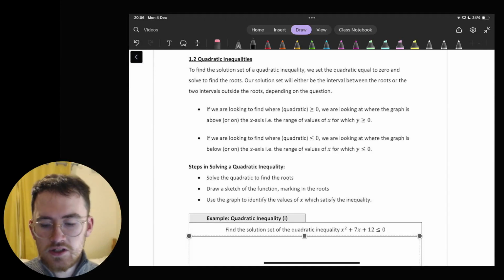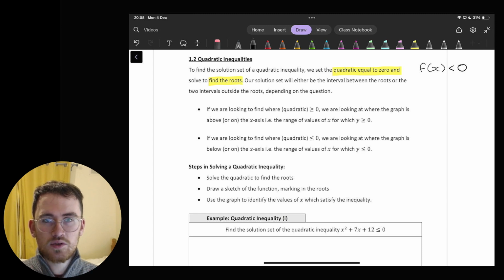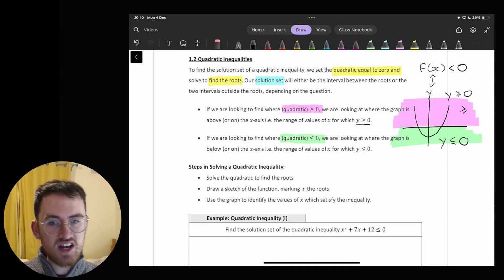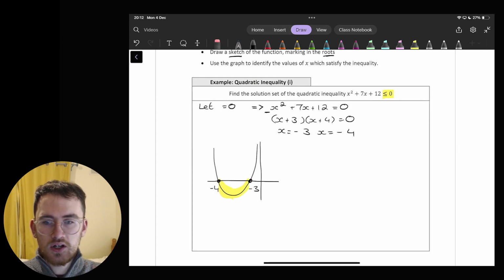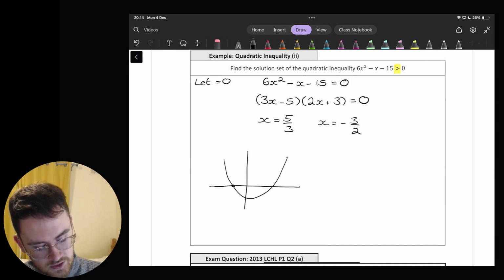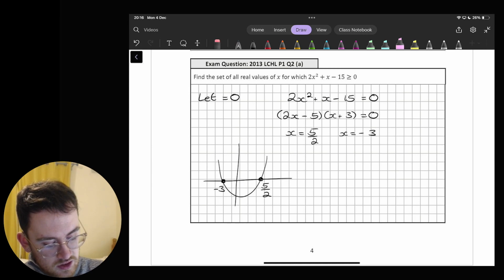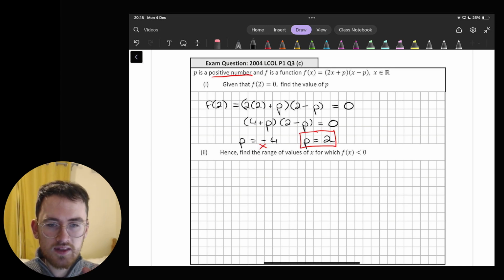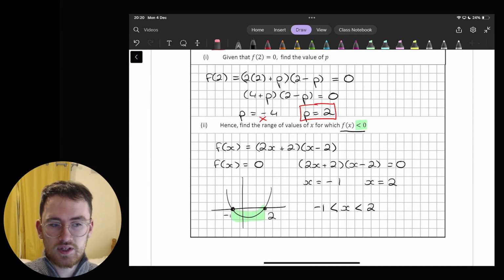Quadratic Inequalities (LC HL)